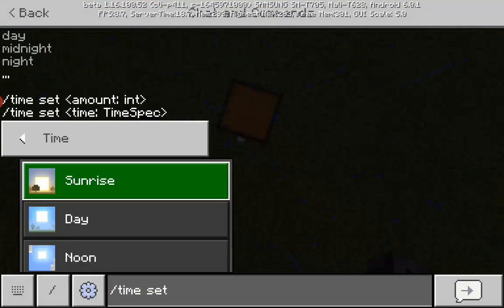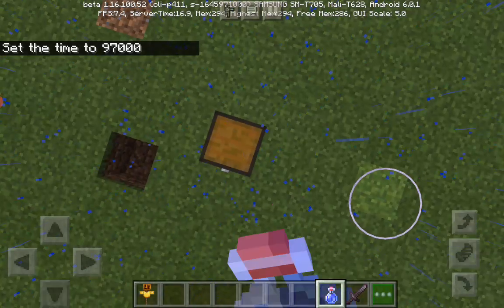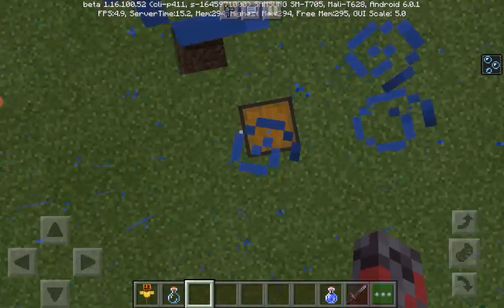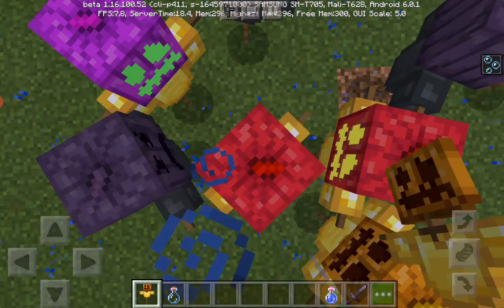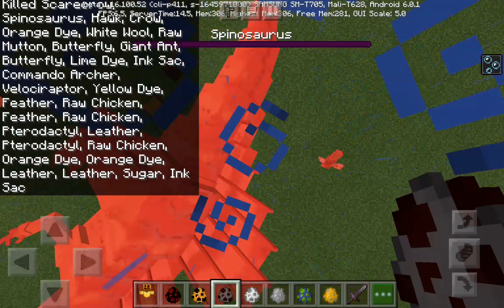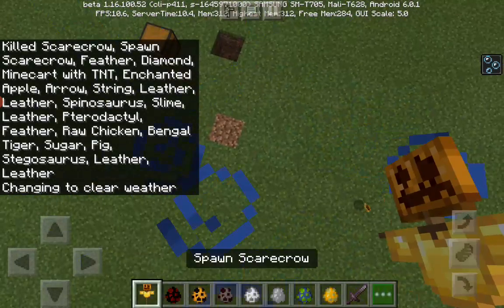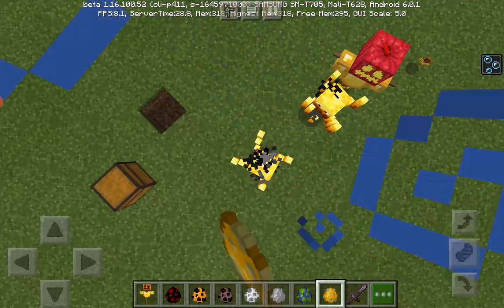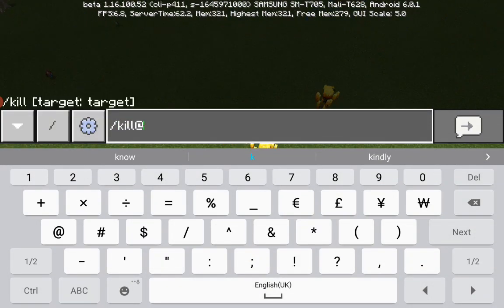new addon hawk and scarecrow in minecraft